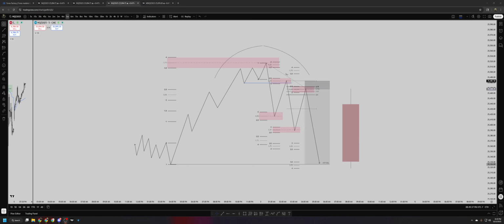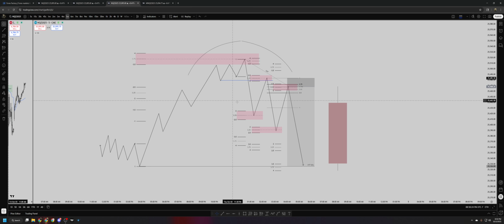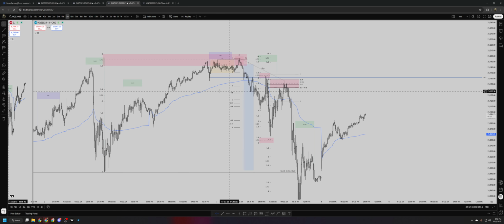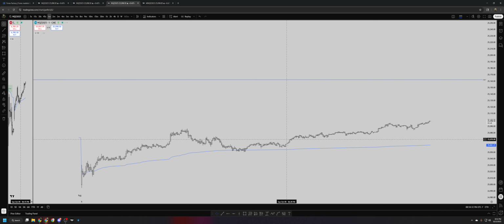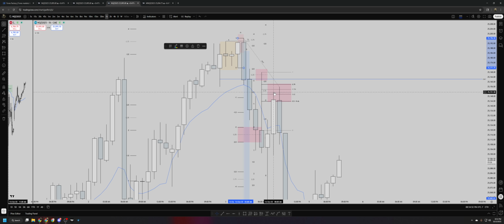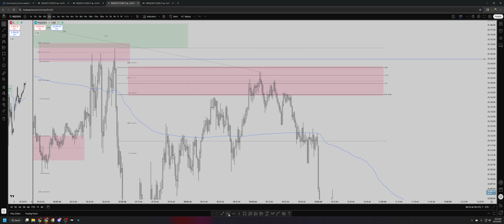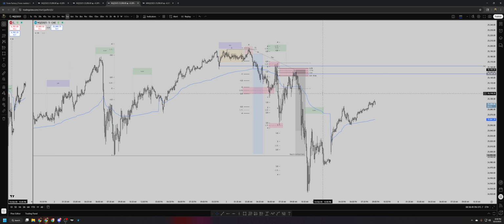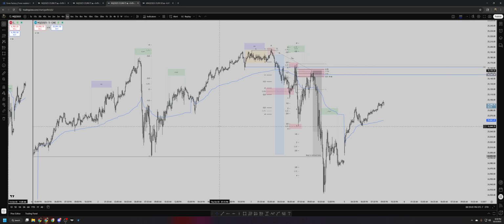This trading model will make you profitable -- How to trade with precision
This video covers how to read market structure and use my technical model to get A+ high rr entries. I cover standard deviation, po3, market marker models, how to find bias, htf rejection block model criteria, and how to structure your low time frame entries.